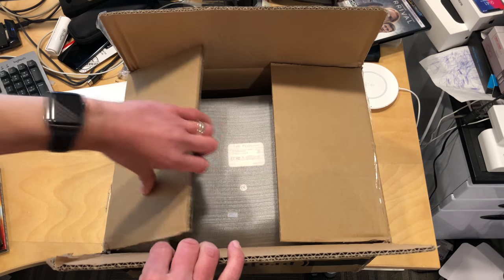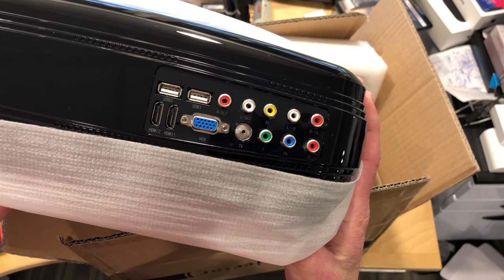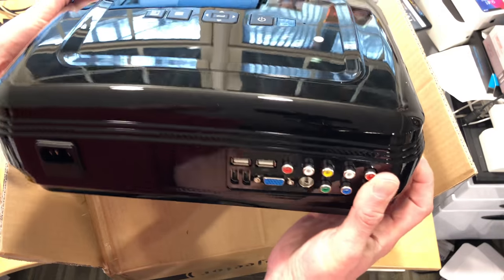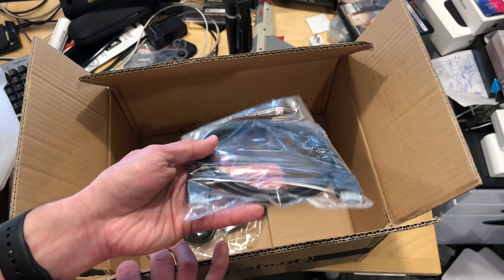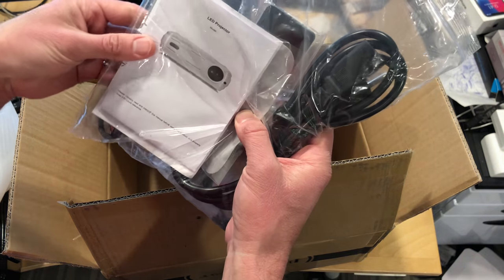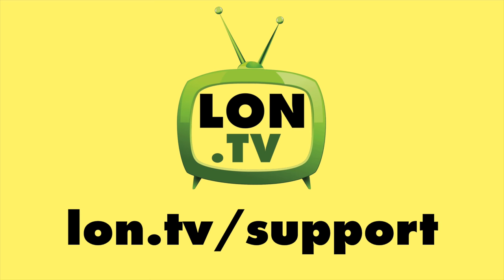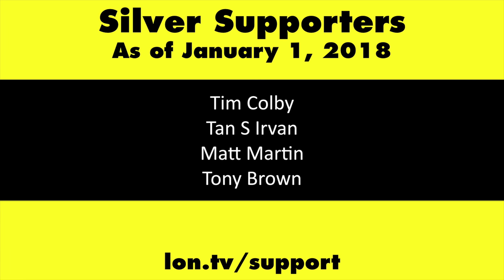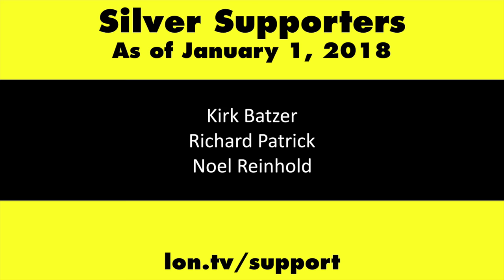Alfawise X 3200 Projector with Built in Android Unboxing